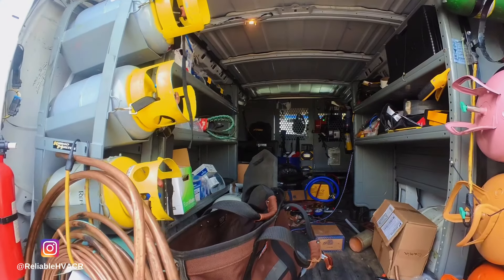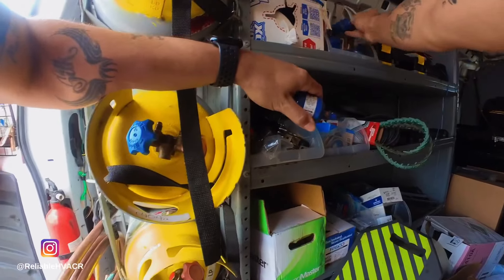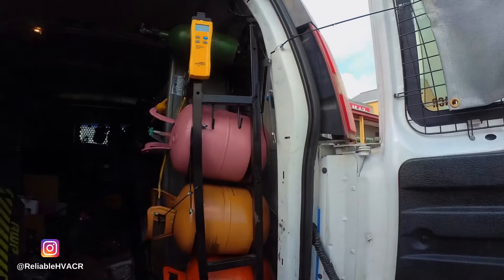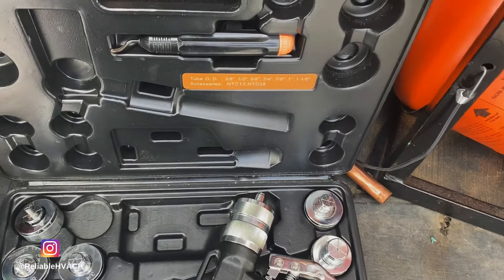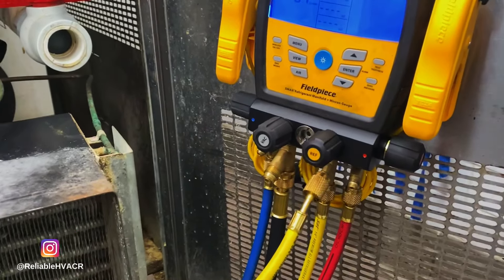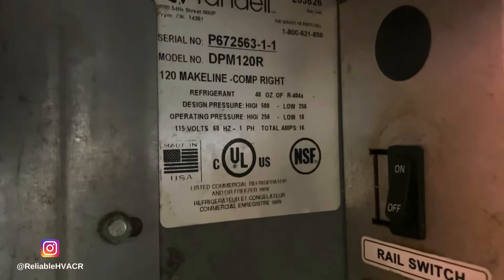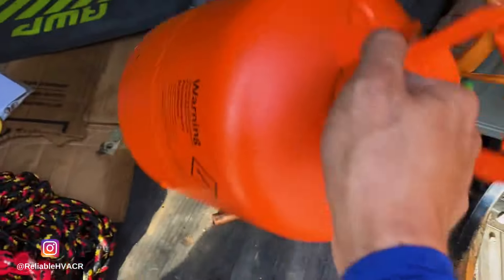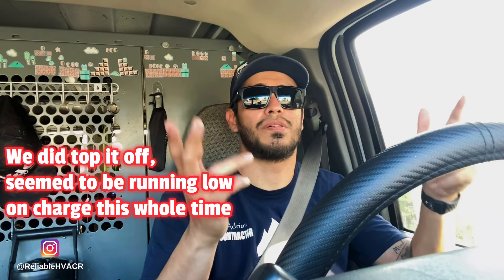Calls Keep Comin In | Day In The Life HVACR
Just a day here in HVACR, lets go 💪🏽